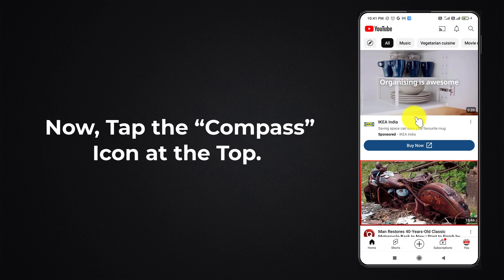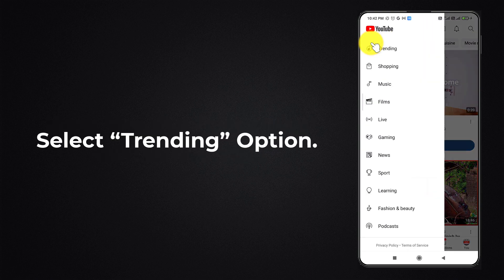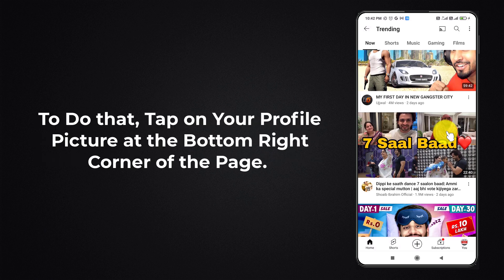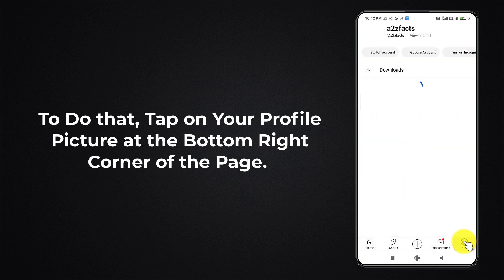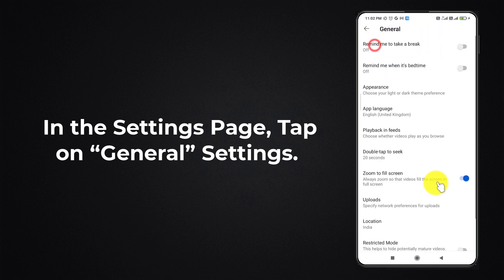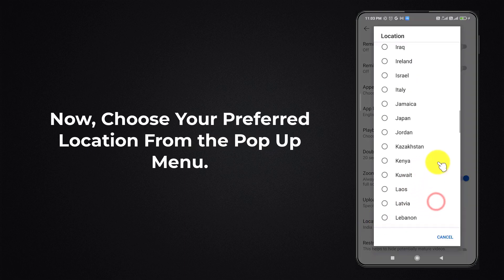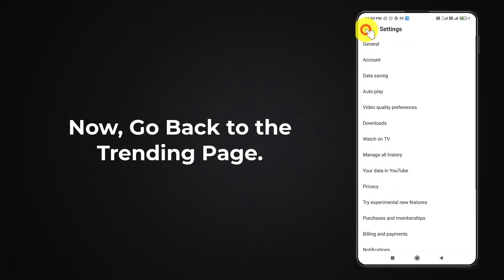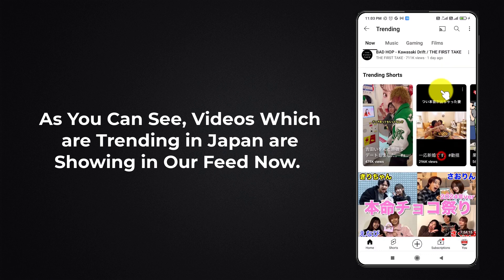How to Watch Trending Videos on Youtube App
0:00 Subscribe to Our Youtube Channel and Press the Bell Icon for Latest Updates
0:05 How to Watch Trending Videos on Youtube App
0:08 Open “Youtube” App on Your Device.
0:15 Login to Your Account, If You are Not Already Logged In.
0:19 Now, Tap the “Compass” Icon at the Top.
0:24 Select “Trending” Option.
0:28 As You Can See, All the Videos which are Trending in India Are Showing Here.
0:35 To Watch Videos Which are Trending in Other Countries, We have to Change the Location Settings on the Youtube App.
0:40 To Do that, Tap on Your Profile Picture at the Bottom Right Corner of the Page.
0:47 Now, Tap the “Gear” Icon at the Top Right Corner of the Page.
0:53 In the Settings Page, Tap on “General” Settings.
0:58 Tap on “Location”.
1:02 Now, Choose Your Preferred Location From the Pop Up Menu.
1:06 For the Demo Purpose I Will Choose Japan.
1:11 Now, Go Back to the Trending Page.
1:18 As You Can See, Videos Which are Trending in Japan are Showing in Our Feed Now.
1:24 This is How You Can Watch Trending Videos on Youtube App
1:28 Thank You for Watching.